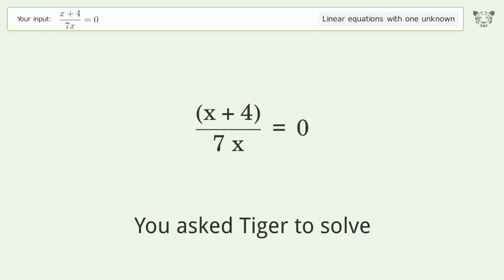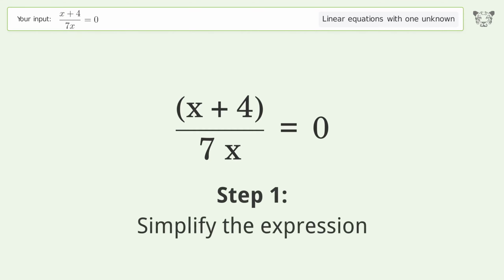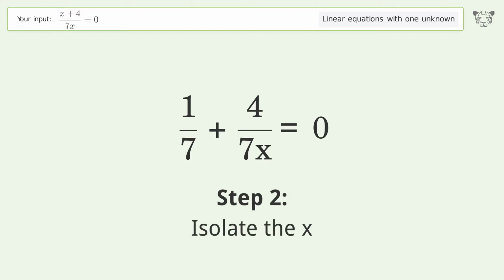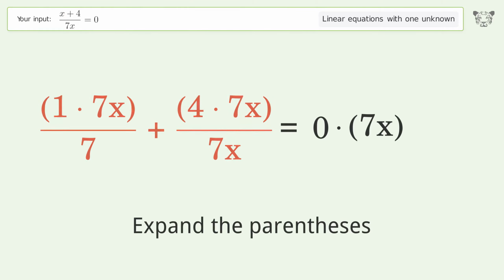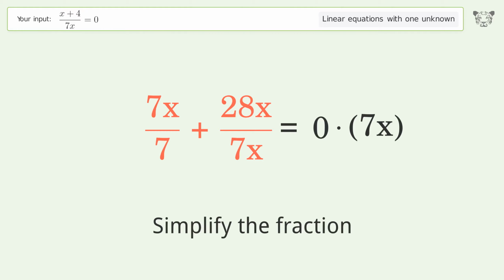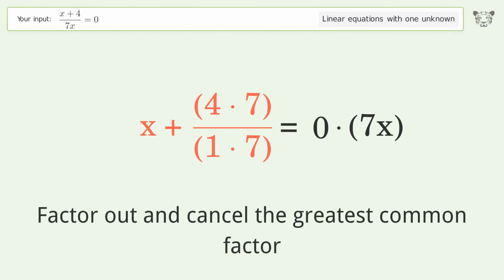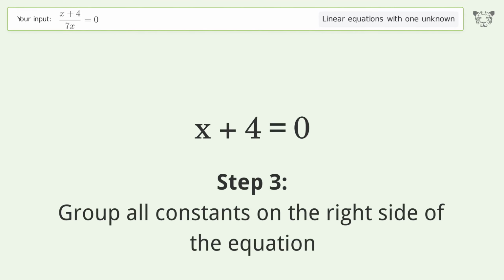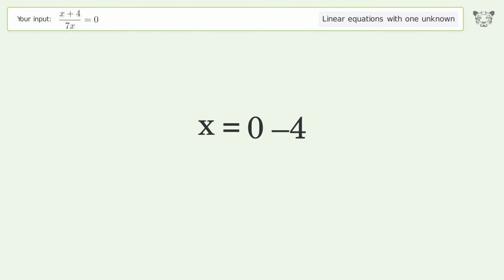Solve (x+4)/(7x)=0: Linear Equation Video Solution | Tiger Algebra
Struggling with (x+4)/(7x)=0? Watch our step-by-step video on Tiger Algebra to master this linear equation effortlessly. Also check out for more tips and tricks for dealing with linear equations with one unknown